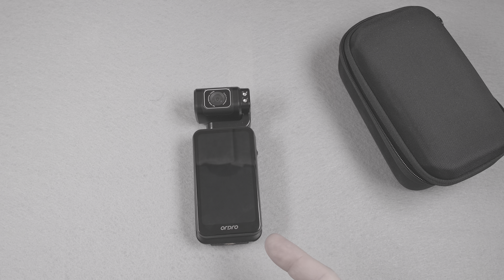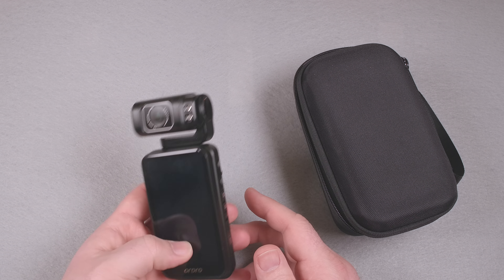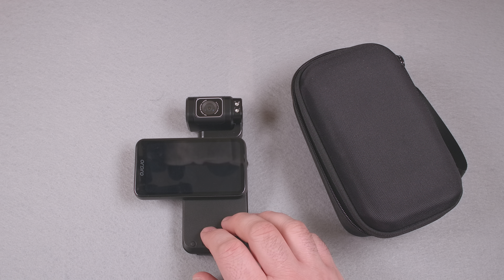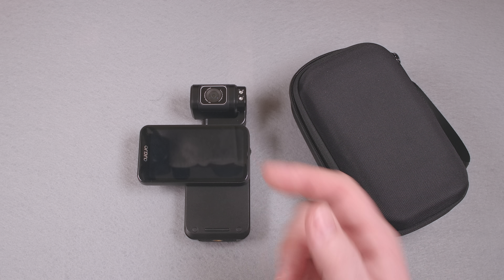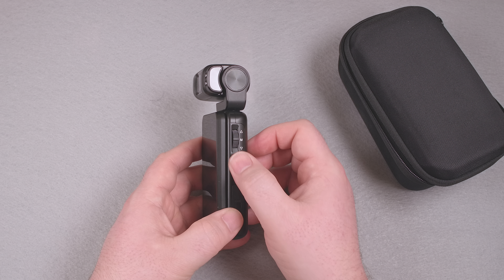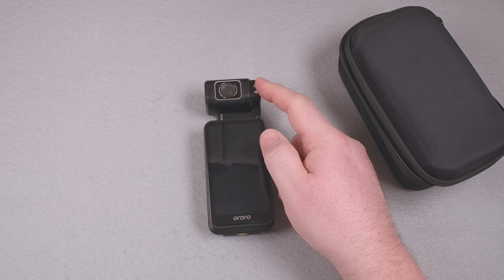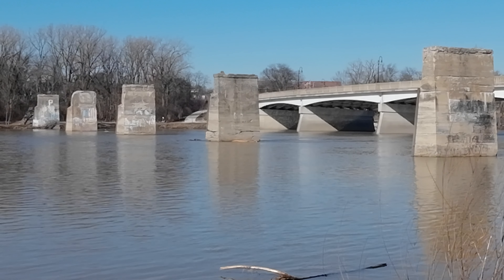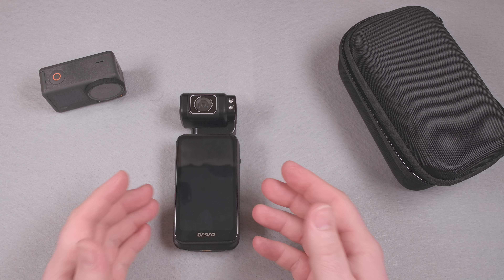Ordro M3, Palmcorder Test and Review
This camera is clearly styled after cameras like the DJI Osmo Pocket series.  I decided to give it a review to see if it's worth your time at all.  It's the Ordro M3, Palmcorder.  So is it any good?  Or does it pale in comparison to something like the DJI Osmo Action 3, which is a similar price right now?